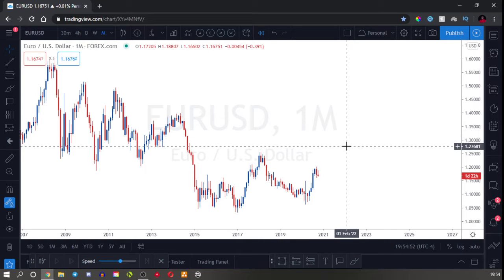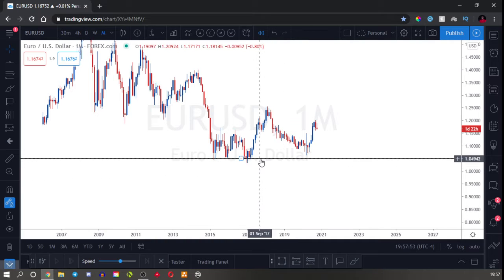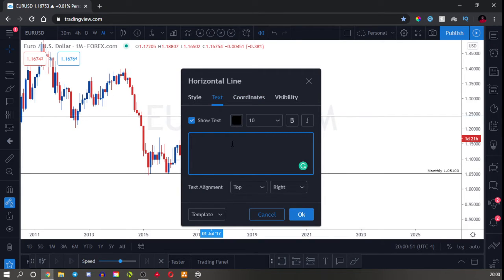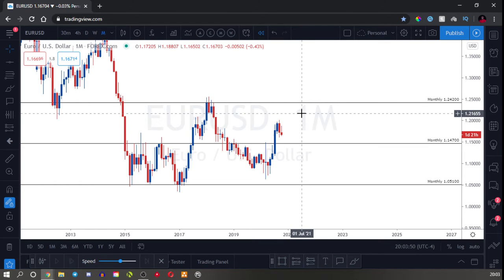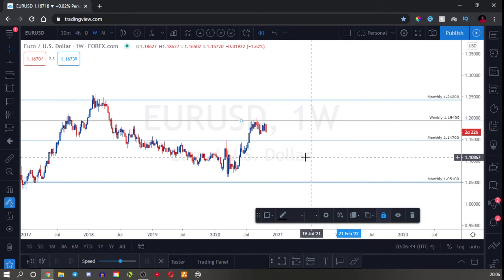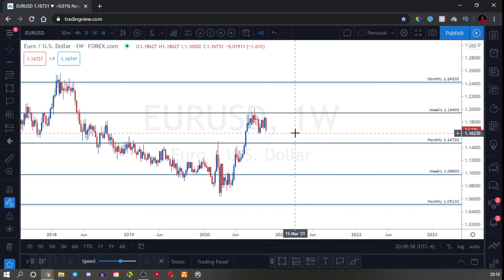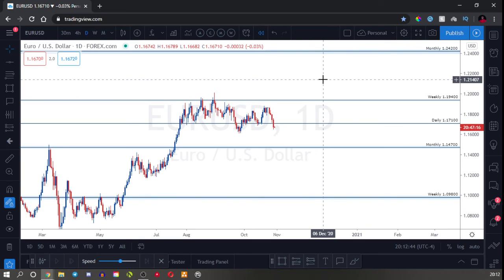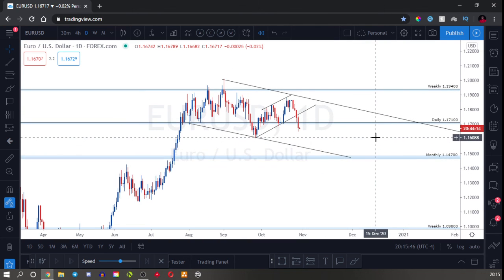Lesson 3 | Boxing In Price [Part2]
Explaining how to draw the updated version of Supply And Demand Zones.

00:00 What You Know
01:22 Supply/Demand
04:00 How To Put On The Chart
20:08 Putting It Together
22:57 Homework